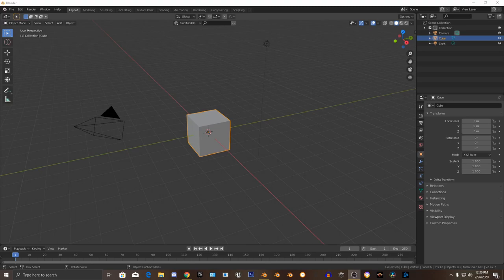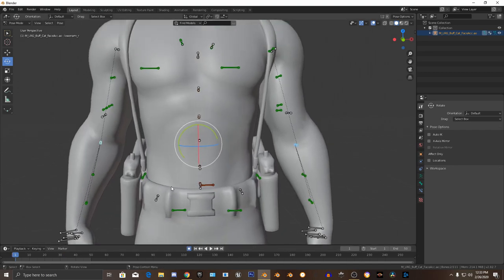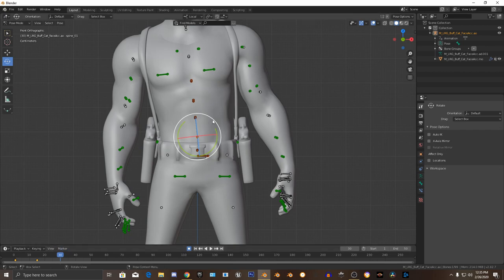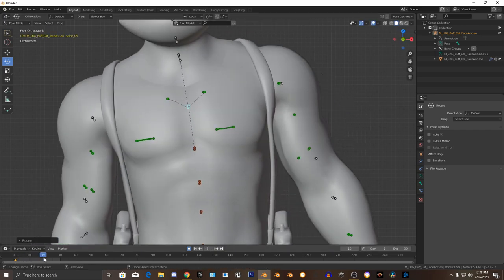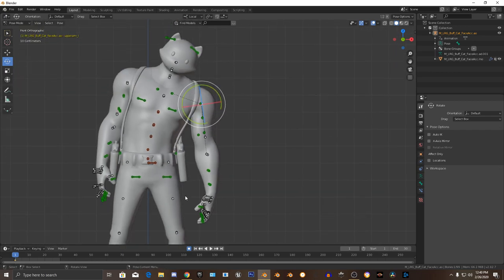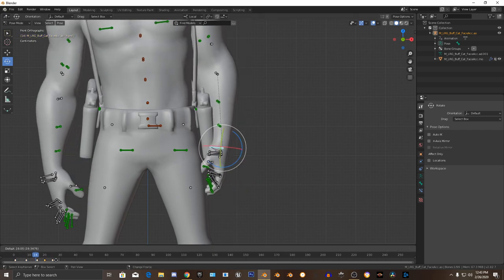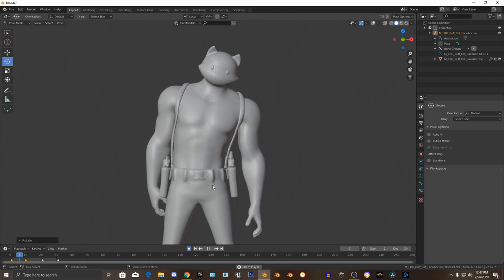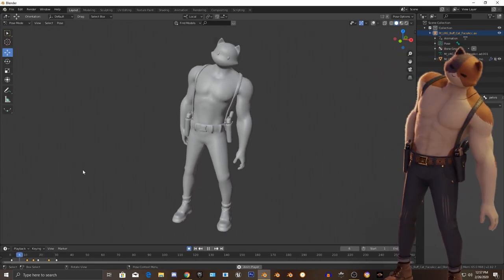Fortnite Animation Tutorial! (Blender 2.82)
Howdy fella’s!

Thanks for clicking my video! Not many people do that you know.. so I really do appreciate you!